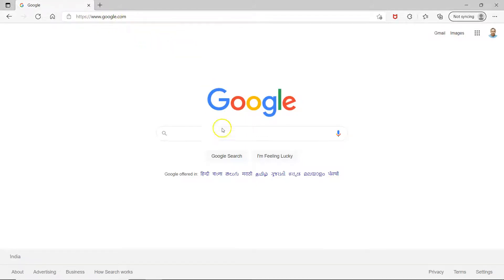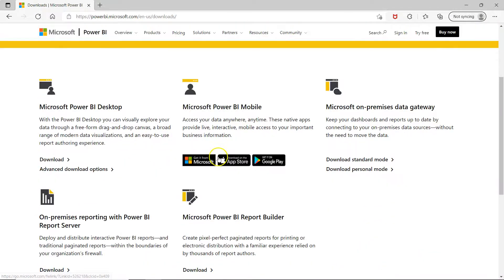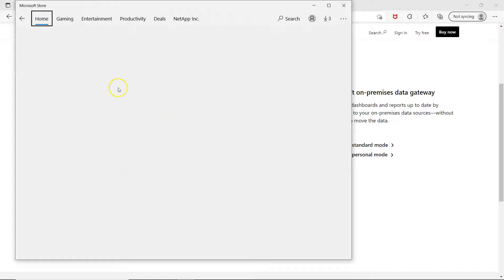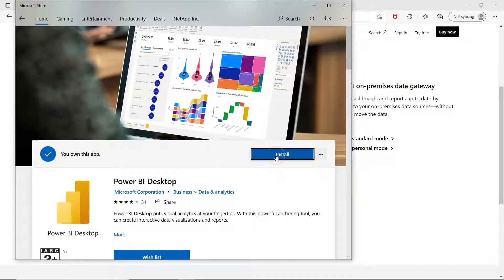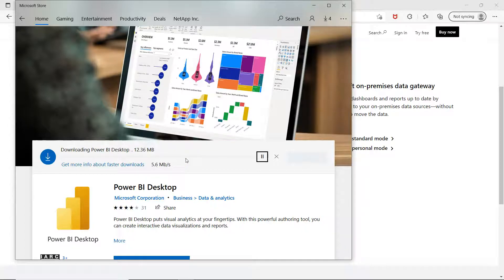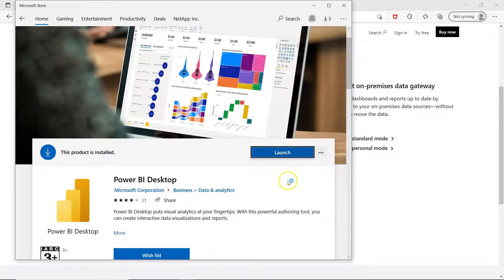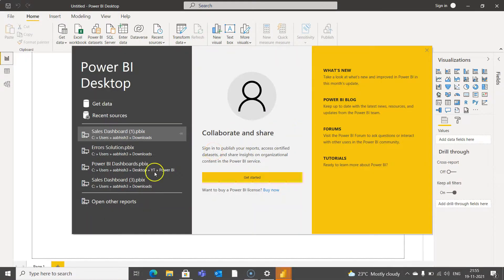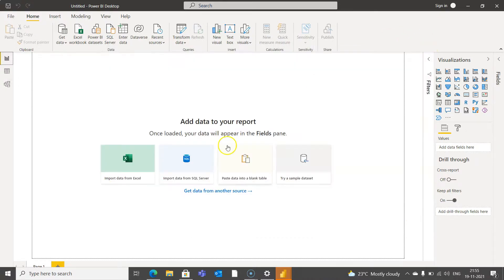Download and Install 64 bit Power BI Desktop 2.99 Free on Windows 10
Power BI Tutorial for beginners on how to download and install power bi desktop on windows 10 for free.